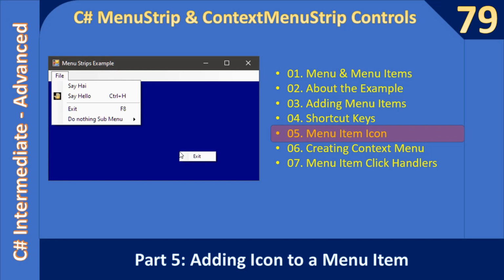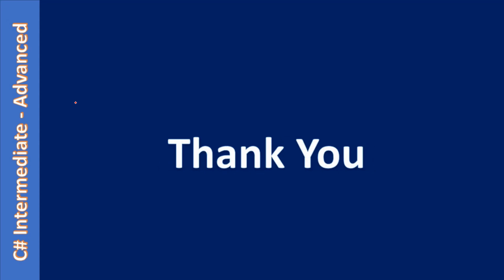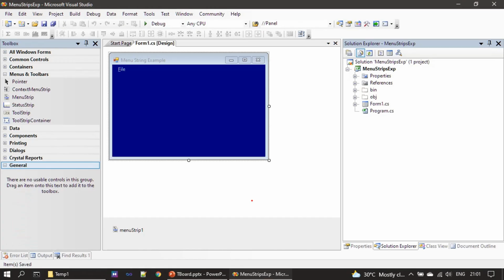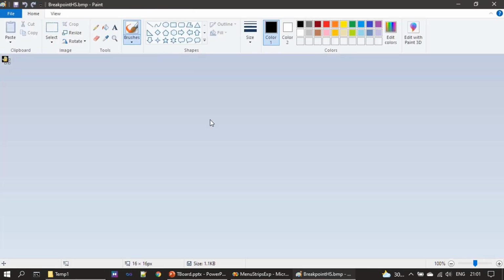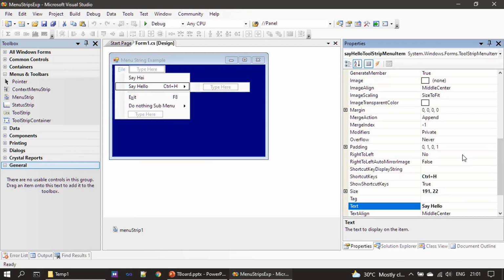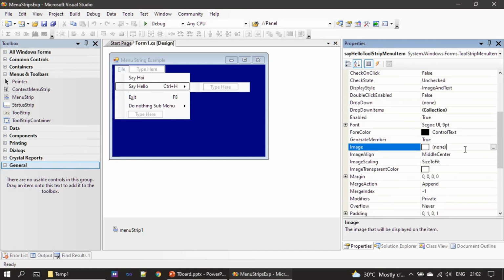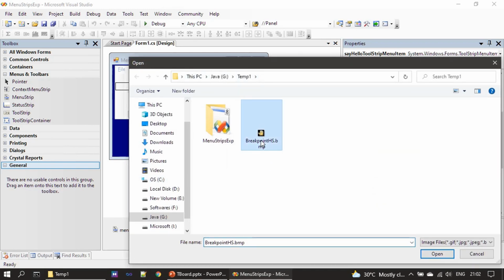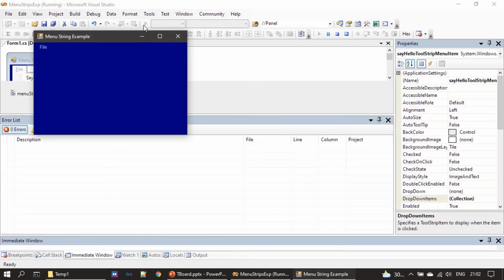C# MenuStrip & ContextMenuSrip | Part 5 MenuItem Icon | C# Advanced #79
In this C# Advanced tutorial, we will see how to add icon to Menuitem and keep the icon as part of project resource.